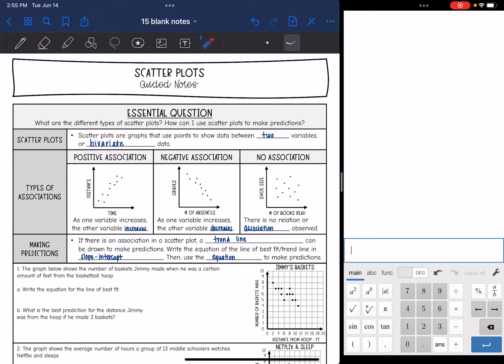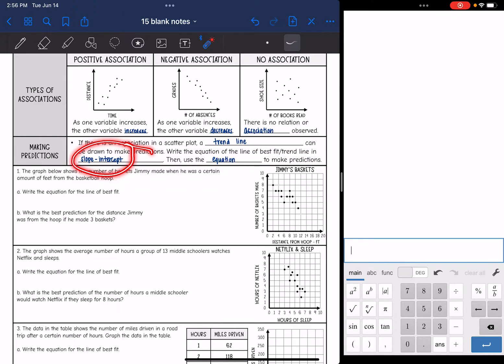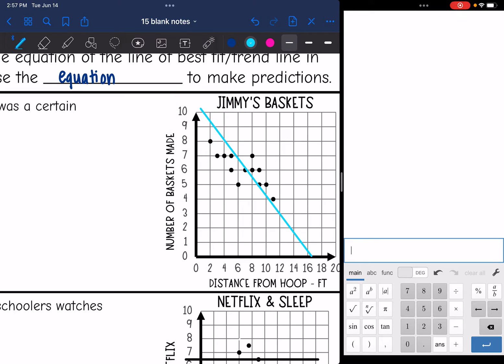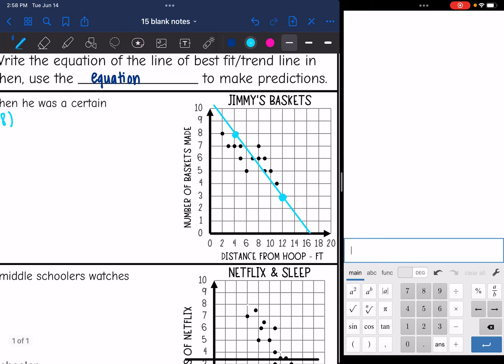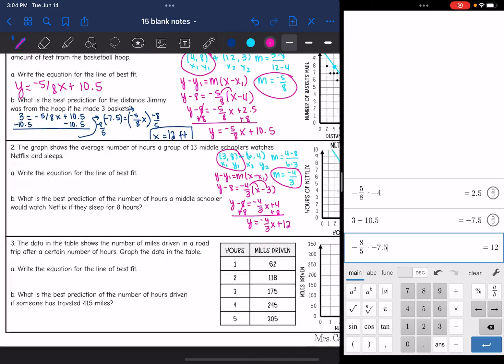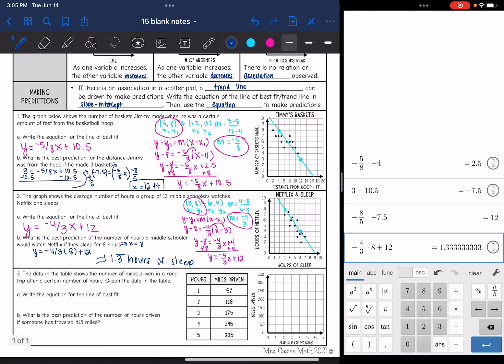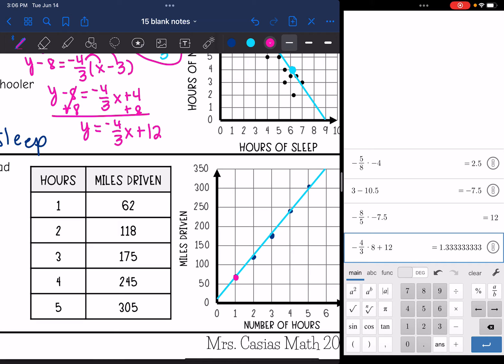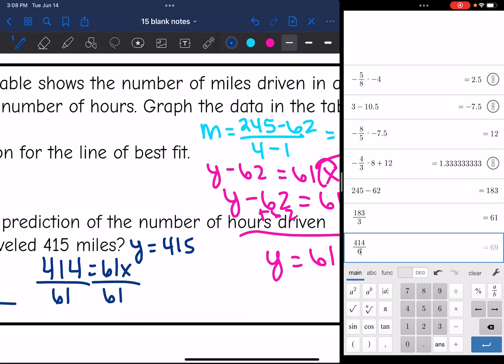Scatter Plots and Line of Best Fit | Algebra 1 Lesson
Join me as I show you how to write the line of best fit of scatter plots.

You can find the handout used on my Teachers Pay Teachers store